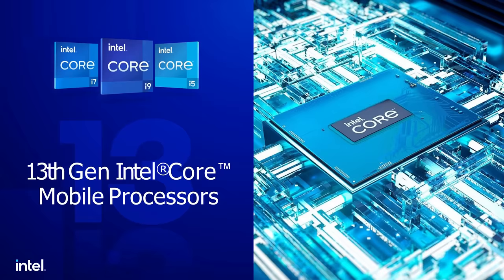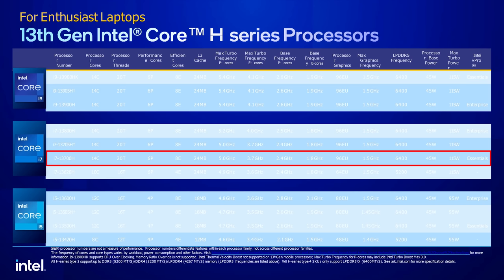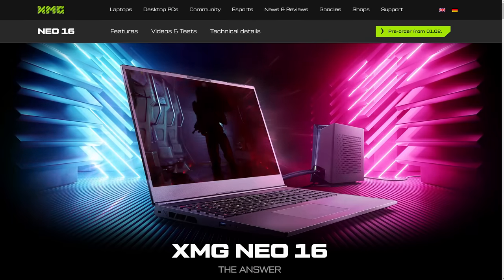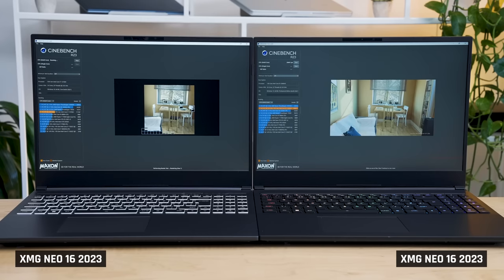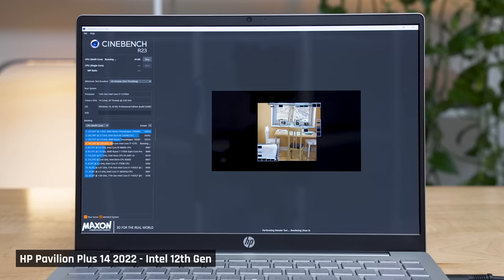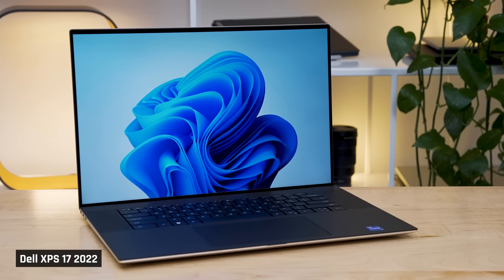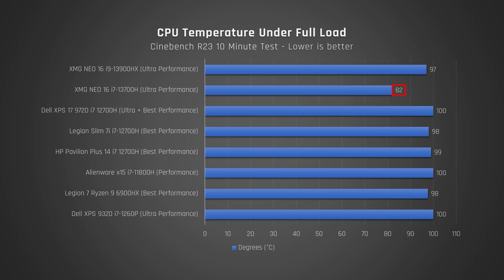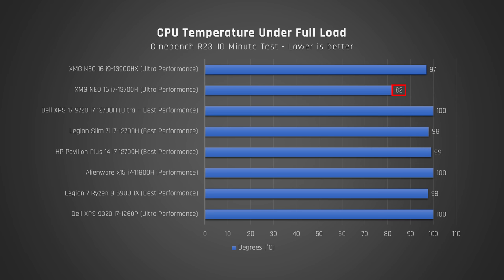Intel 13th Gen i9-13900HX Review: Jaw Dropping Multi-core Performance!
00:00 Introduction
05:15 Performance Tests
06:12 Single vs Multi-core Performance Overview
07:02 Performance Under Load
08:55 Performance Per Watt
10:16 Fan Noise and Heat
11:04 Conclusion
12:17 Bonus: Cinebench World Record